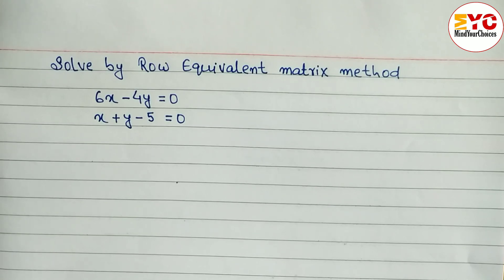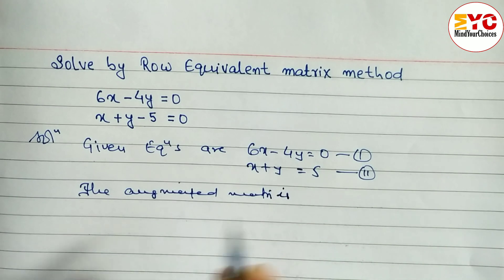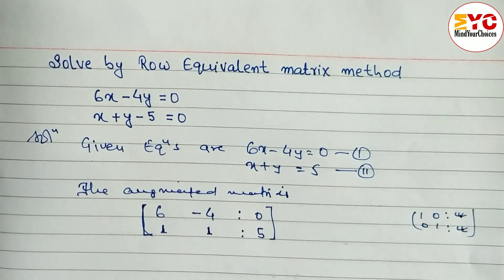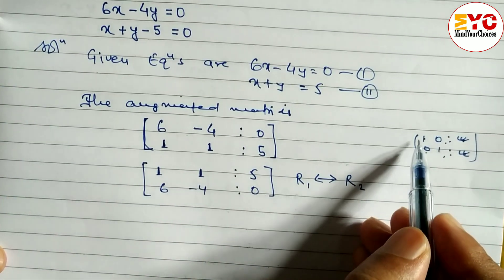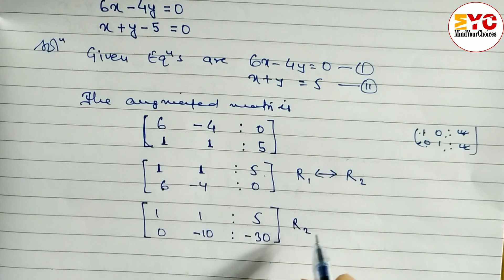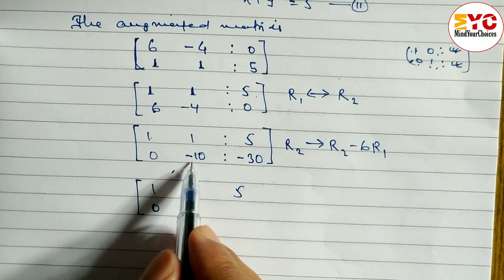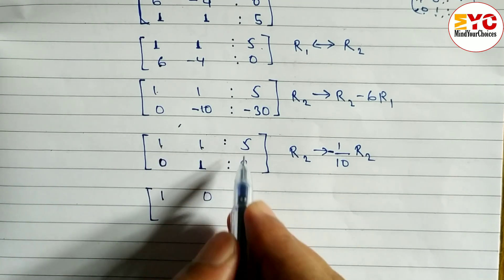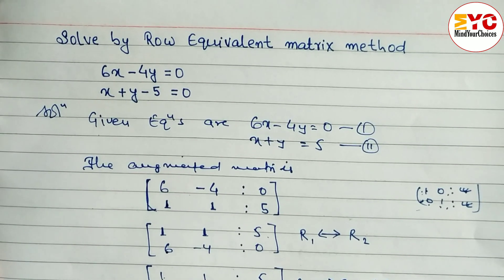Matrix Class 12 | Solve By Row Equivalent Matrix Method @DINESH SIR Live Study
Matrix Class 12 | Solve By Row Equivalent Matrix Method
How to Solve a Matrix by Equivalent Row Method
This is the Matrix Class 12 - Solve By Row Equivalent Matrix Method
The Matrix Class 12 Solve By Row Equivalent Matrix Method
Solving A Matrix By Row Equivalent Method
The Matrix 12th Class - Solve By Row Equivalent Matrix Method
The Matrix Class 12: Solving A Matrix By The Row Equivalent
This Method Will Solve Almost All Your Different Matrix Problems
matrix
matrices
matrix class 11
matrix class 12
business math class 11
business math class 12

@DINESH SIR Live Study  @Unacademy Class 11 & 12  @Aakash BYJU'S JEE